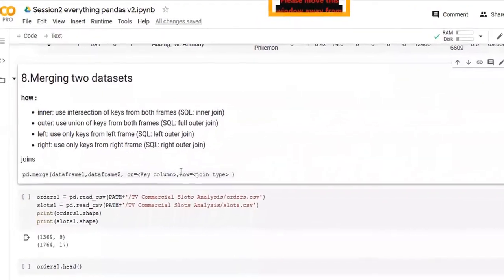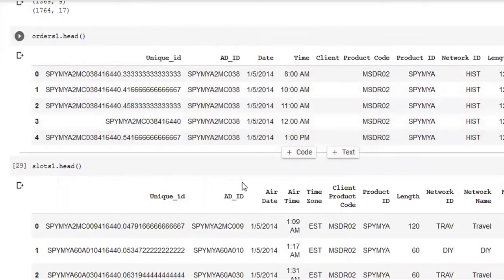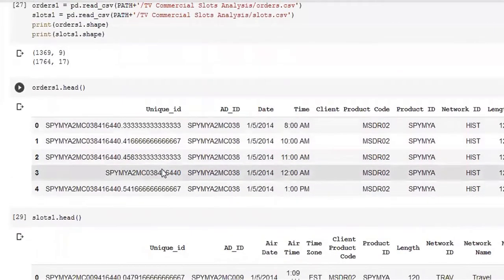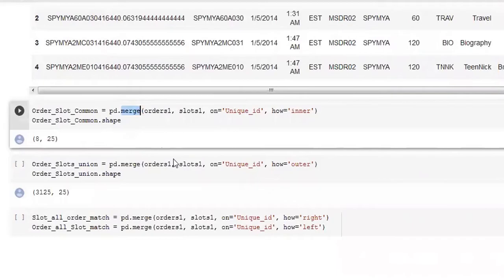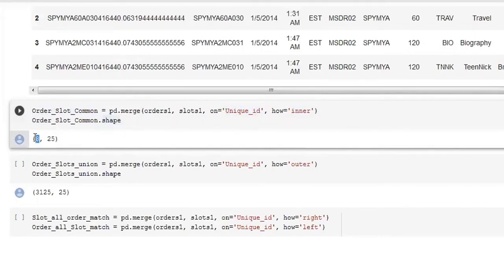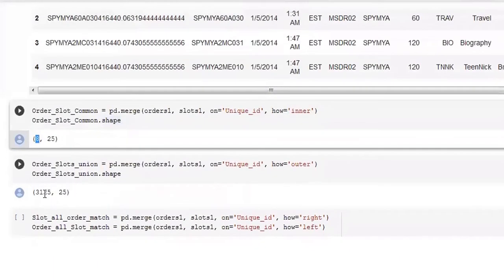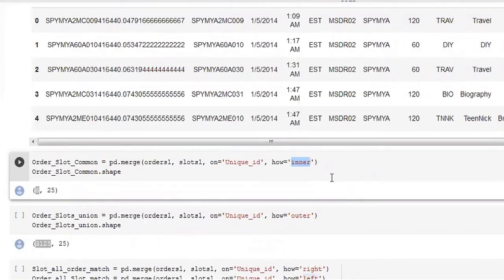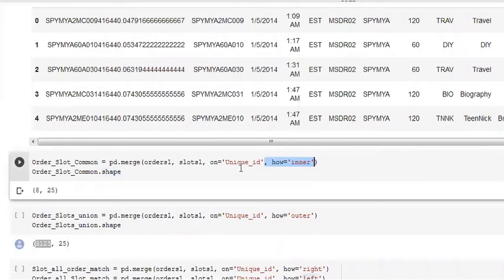Video 8/9 – Merging the Data Frames (from the Session 2/5 – Data Manipulations)